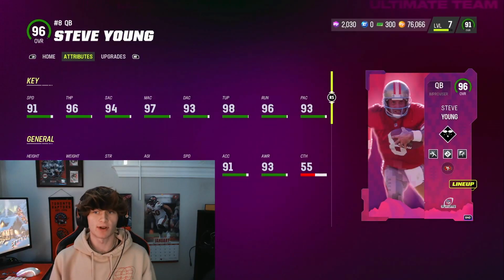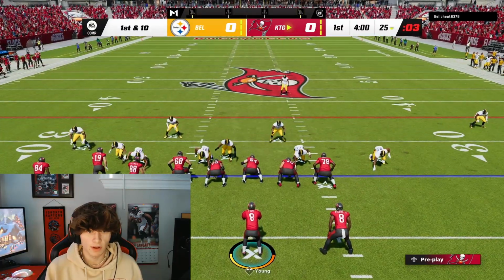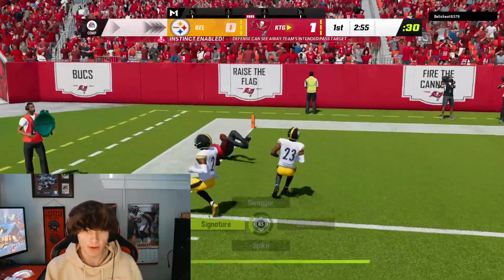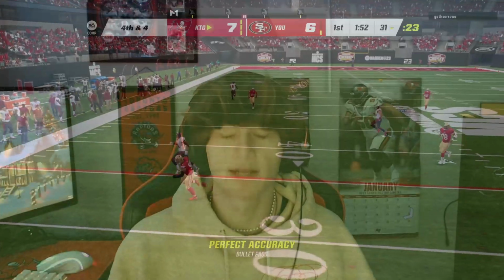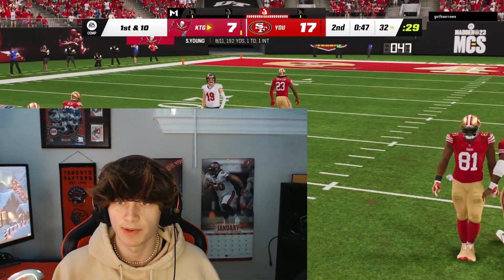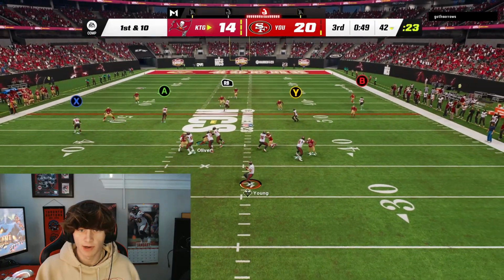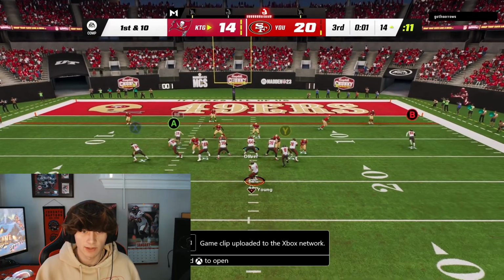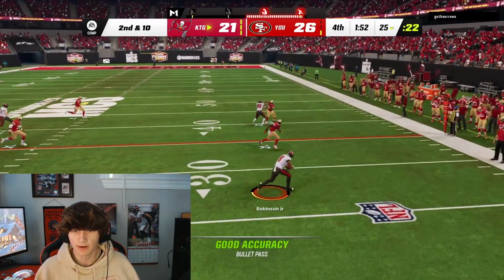This NEW 96 Overall Steve Young Makes INSANE Throws...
this new steve young card might be the best QB in the game...